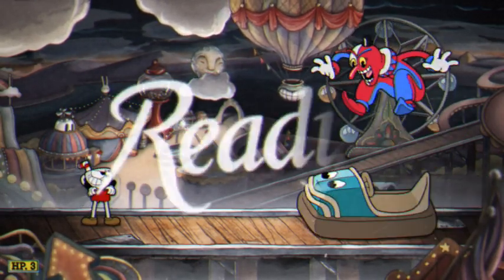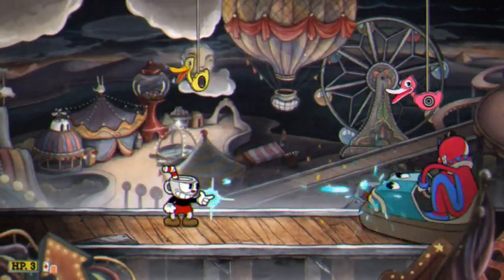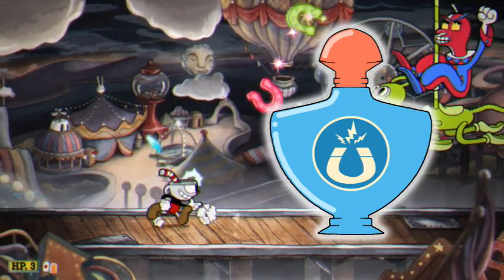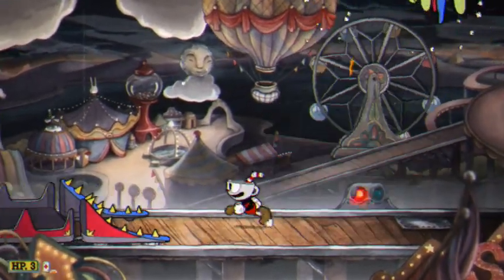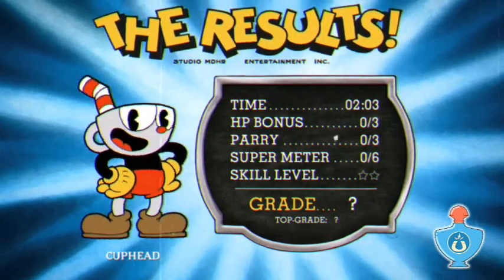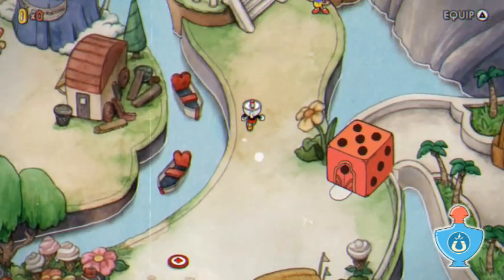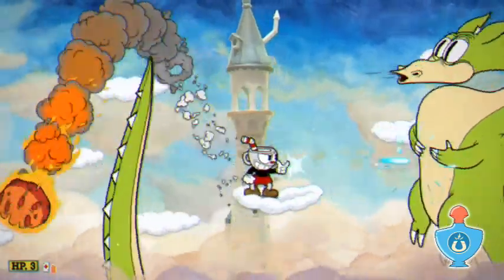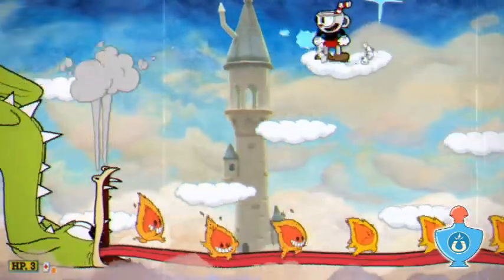WEAPON Ideas For CUPHEAD - 🧲 PULLER 🧲 Shot | PART 4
Trying to come up with cool shots(weapons) for the Cuphead game, that actually would have maybe worked mechanically, with some balancing.

This is PULLER shot.

_________ SOCIAL___________